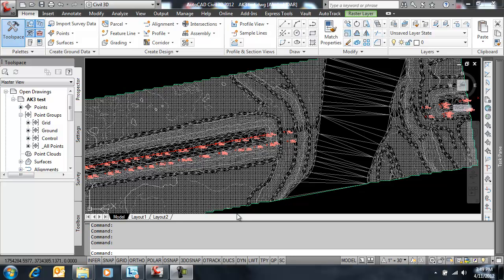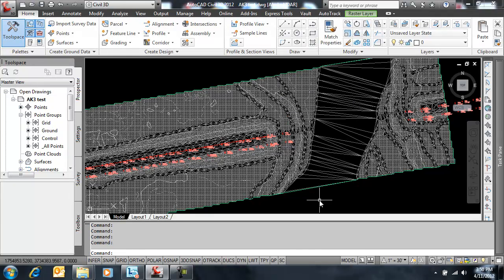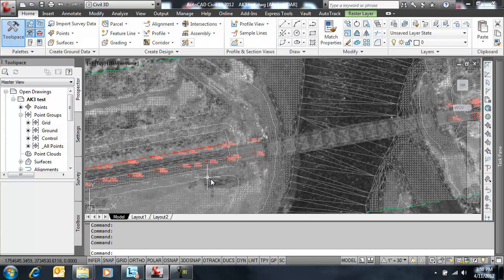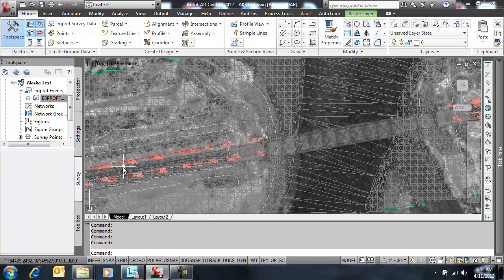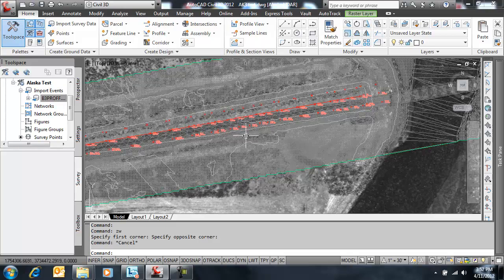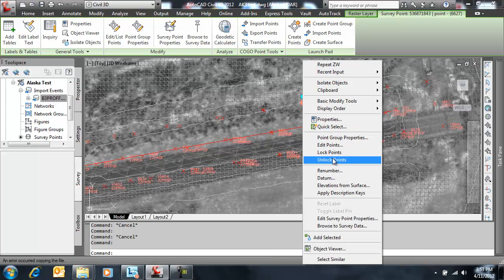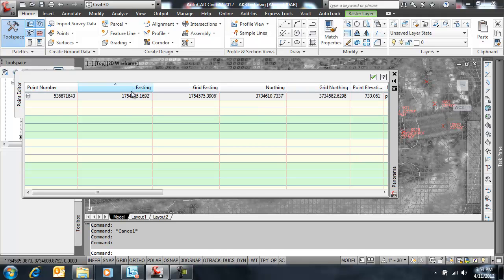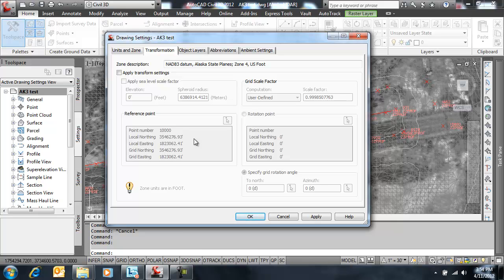AutoCAD Civil 3D Grid Ground Transformations Part 2. Survey Database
Techniques for dealing with grid/ground with respect to the survey database in Civil 3D.